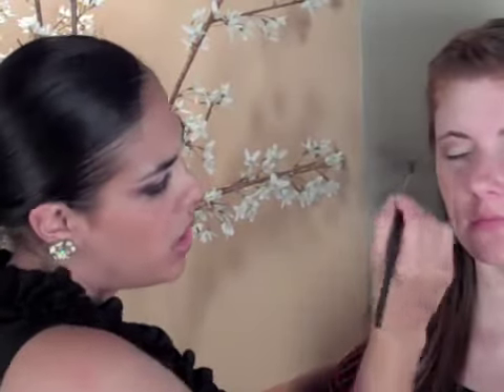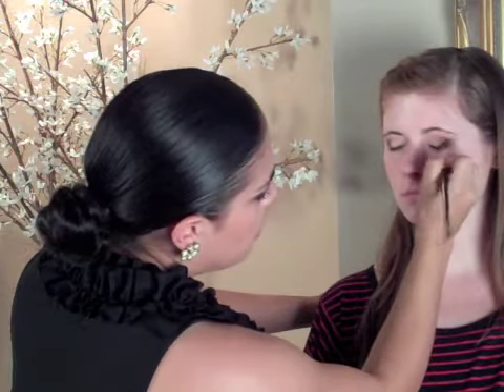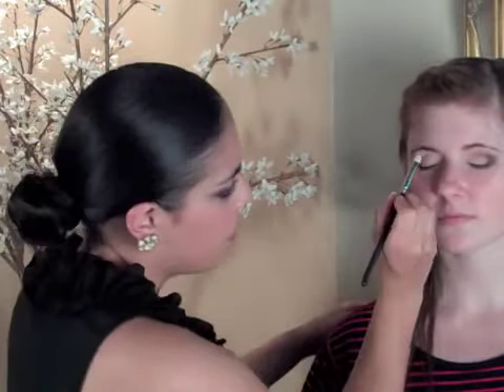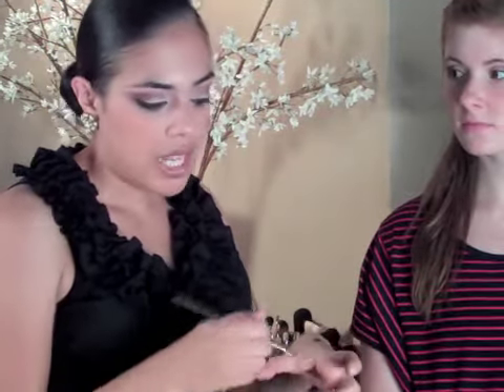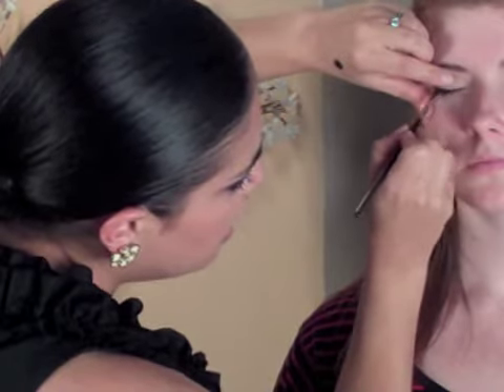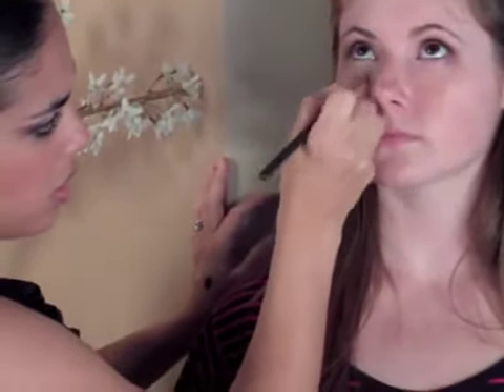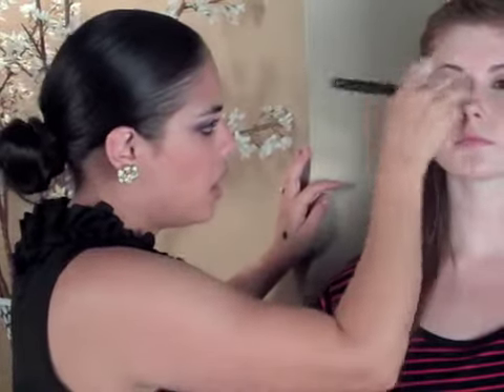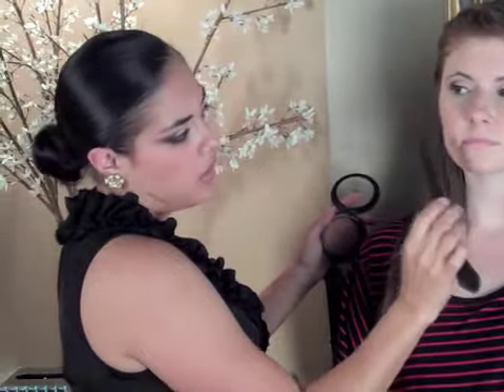Beauté Spécialé - Basic Make-up Application (Part 2)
Part 2

This is one of most detailed videos yet. We're taking you step by step through a basic make-up application.

Rosie Torres a master make-up artist with Beauté Spécialé gives you key tips to a flawless look. Be sure to watch all 3 parts.

Remember to stay Beauté-ful!